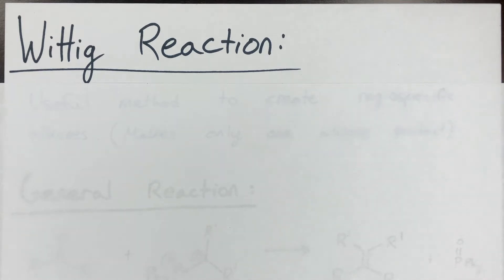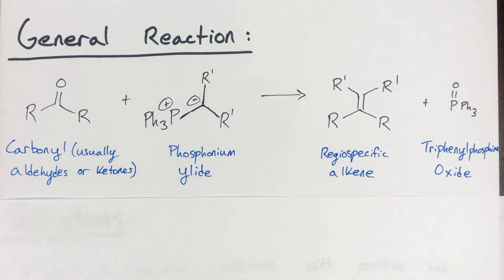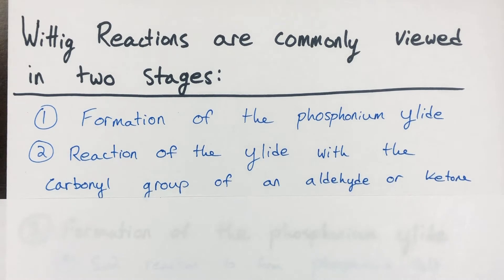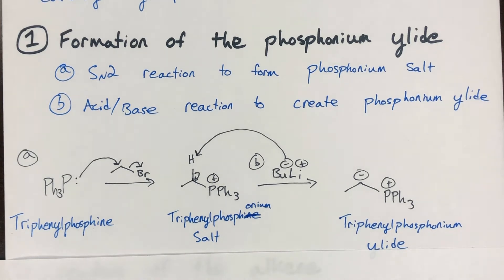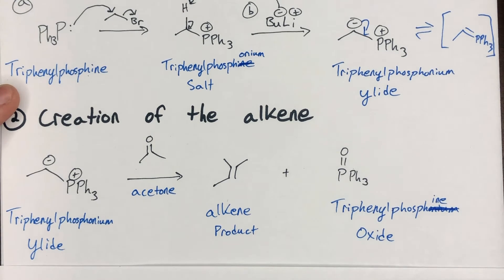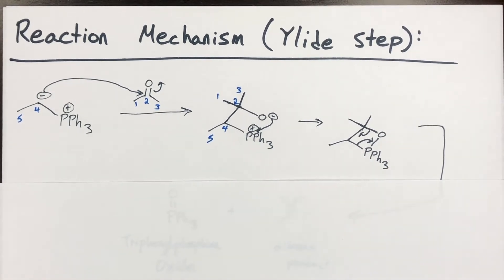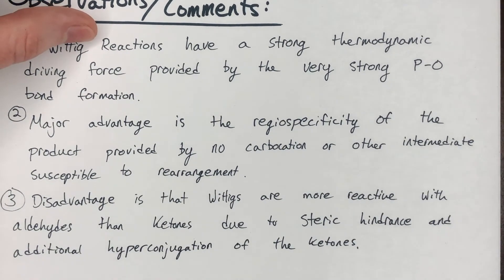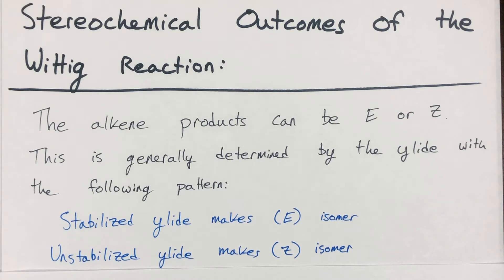Wittig Reaction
In this video, I explain the fundamentals of the Wittig reaction. I describe the advantages, disadvantages, the general scheme, the mechanism, and stereochemical outcomes.

General overview of the Wittig reaction 0:00
Definitions of ylide and zwitterion 2:10
Two stages of the Wittig 3:28
Reaction Mechanism (ylide step) 8:47
Observations/Comments 11:52
Stereochemical outcomes 13:50

Questions begin at 16:28
Ranking carbonyl reactivity towards phosphonium ylide 16:28
Which ylide will make the (E) alkene 18:23
Complete mechanism of Wittig [(Z) product] 20:33
Complete mechanism of Wittig [(E) product] 25:26